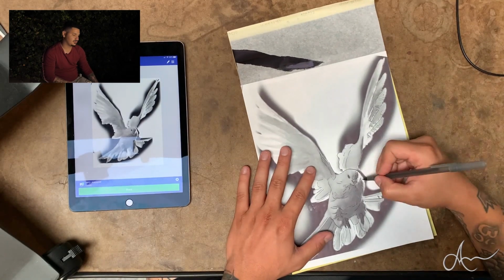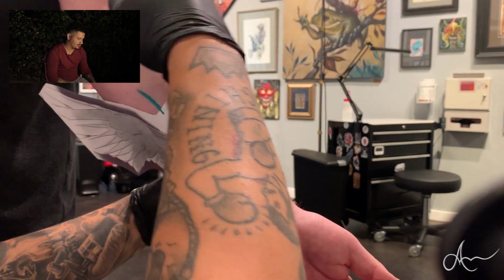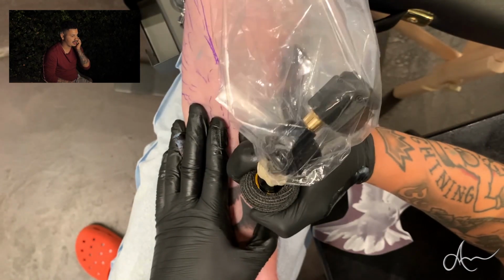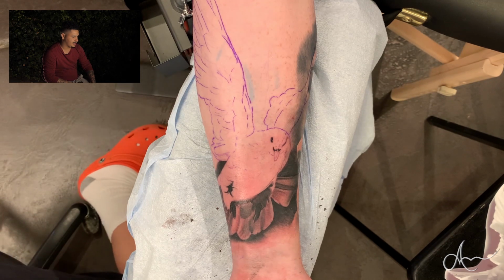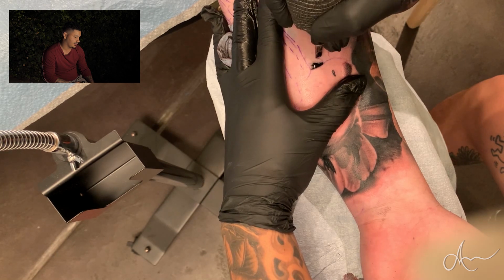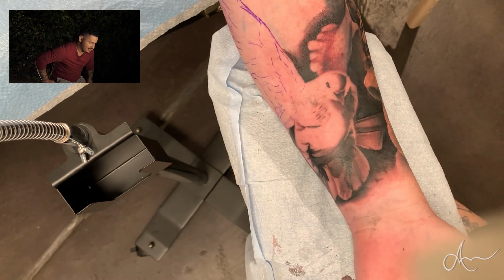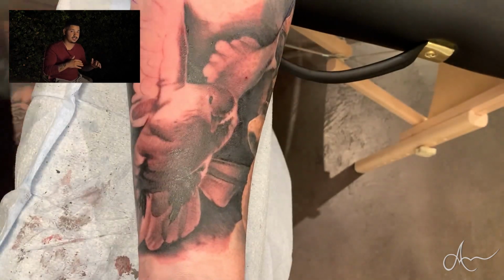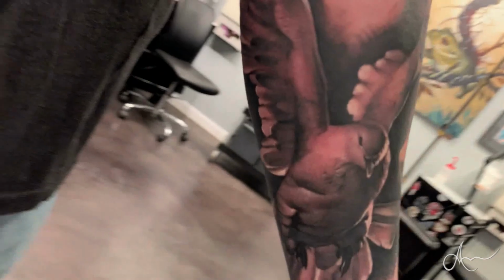HOW TO TATTOO A DOVE !! TUTORIAL TATTOO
In this video I will be showing you on how I like to approach and tattoo a dove! I'm very excited to show you my ways on how I do it! hope you enjoy!

TWITCH: tattoo_Angelo for warzone gameplay !!